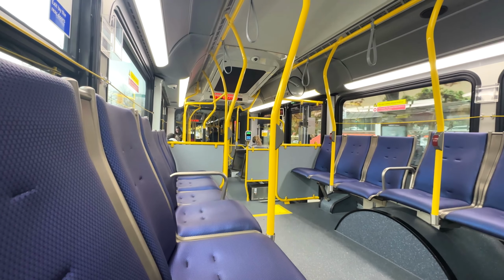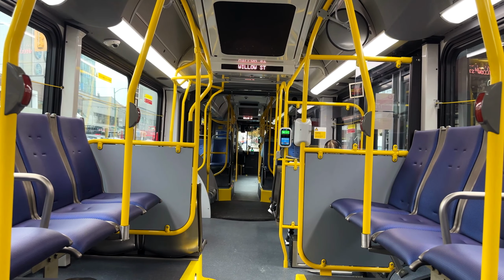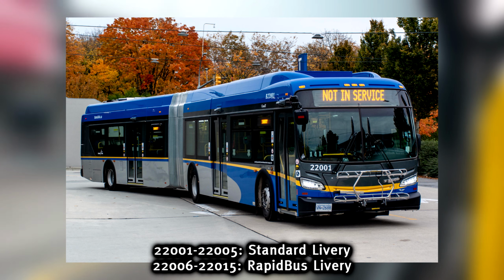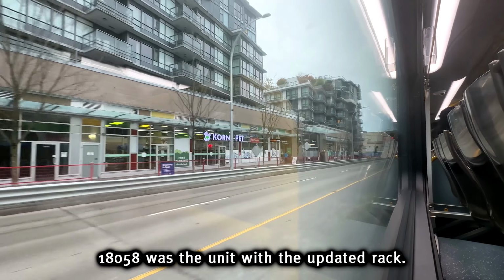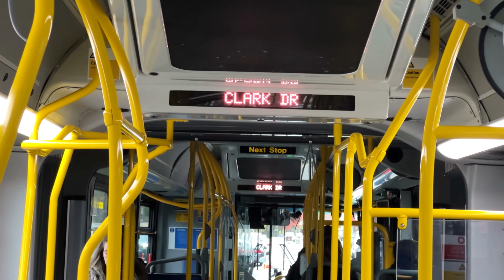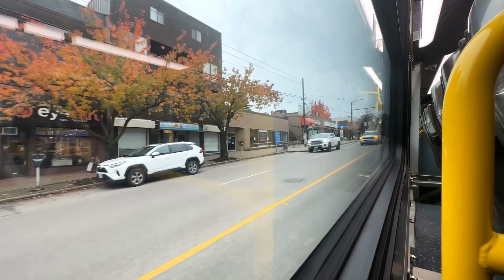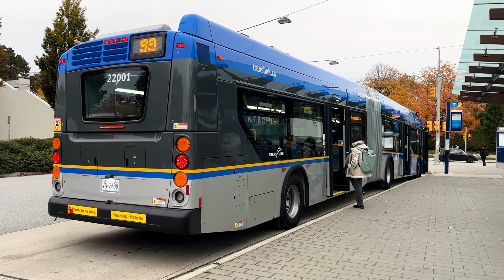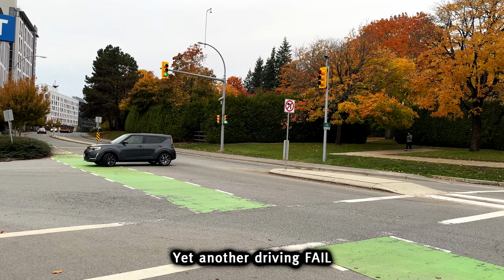[HD] NEW BUS ALERT - 15 New Articulated Buses 22001-22015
Earlier this month, the first of 15 expansion articulated buses entered service. This is the first time in a while they have ordered buses with multiple liveries in the same batch; the first being the 1999 D40LF and D60LF batches which were delivered during the transition to TransLink.

Five of these units feature the standard "Bluetop" livery while the rest of the units are in the RapidBus livery. The 10 RapidBus units brings the RB fleet to 120 units. These 120 buses are to be used on the 5, later 6 RapidBus routes come January 2024.